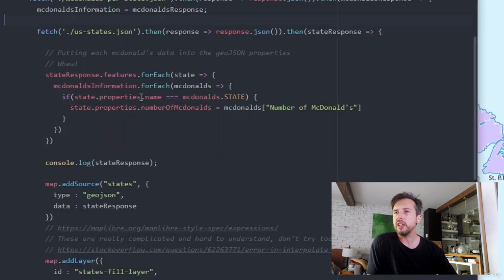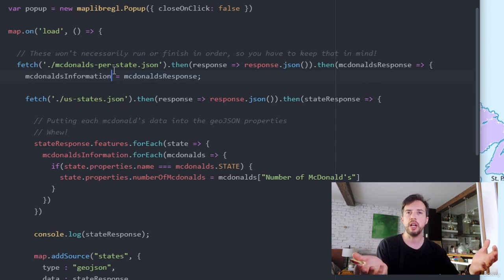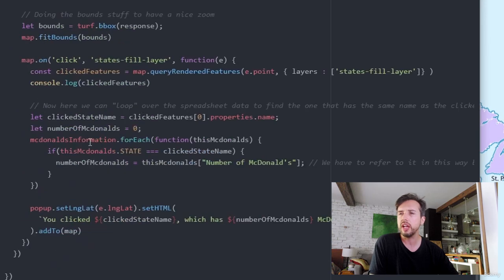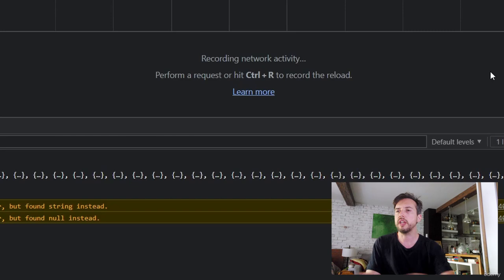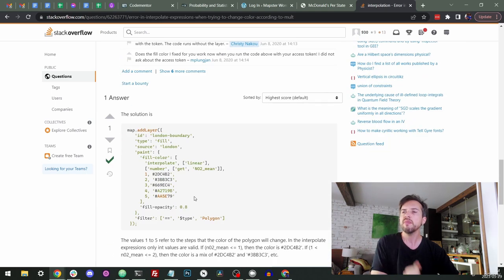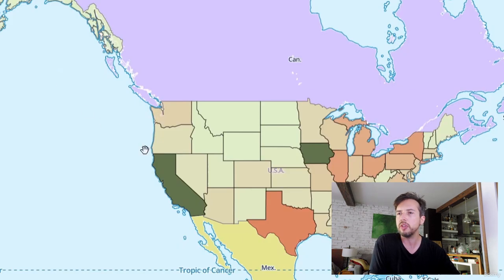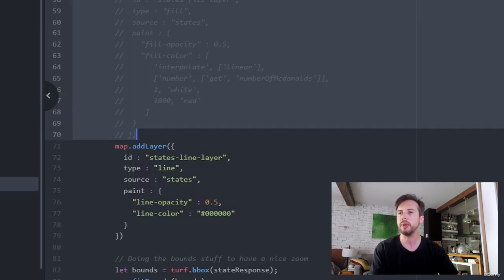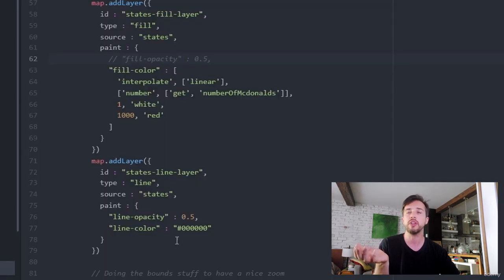5.5 - Visualizing Data on Map. Web Dev for GIS and Mapping